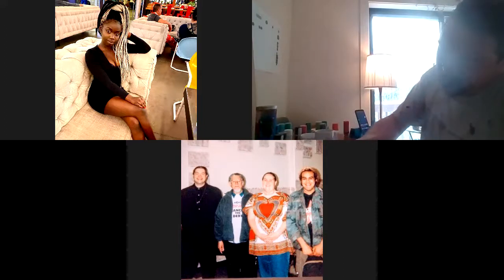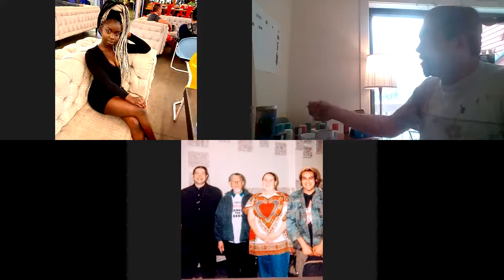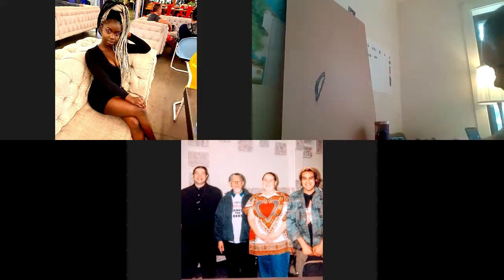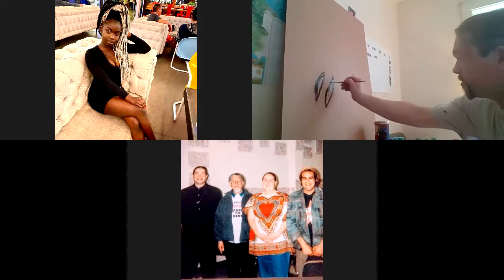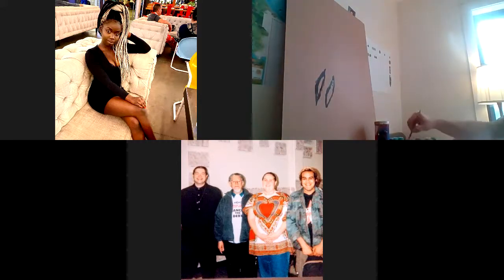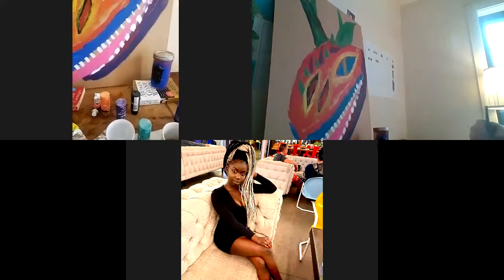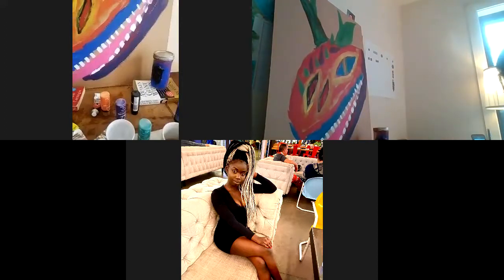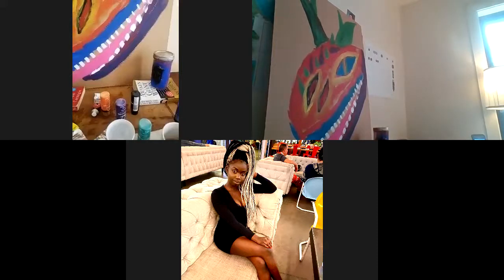K2creates chakra dragon 1/4/21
this is all part of the process- no blooper reel- just real people(Kris- and Nya) doing real  work on learning abundance and technology- a shielding chakra energy visualization technique- meditation -creating- inspiring ideas for me to paint- connecting people energy and colors to grow both understanding and boost everyone's energy.